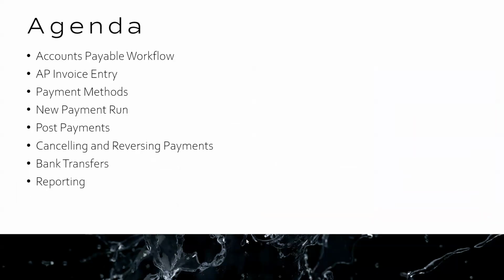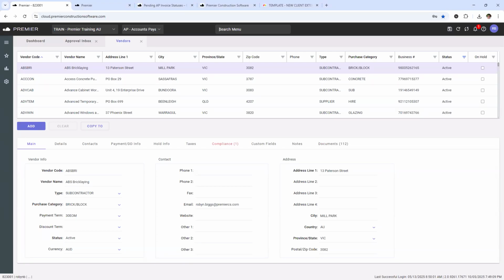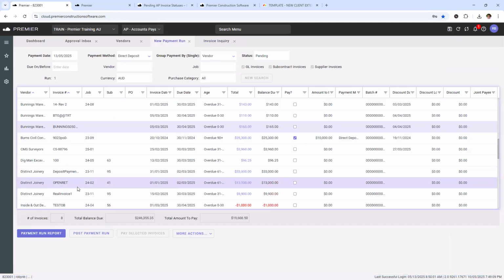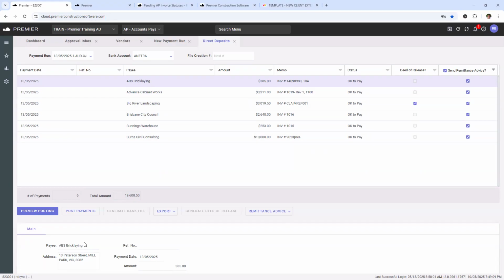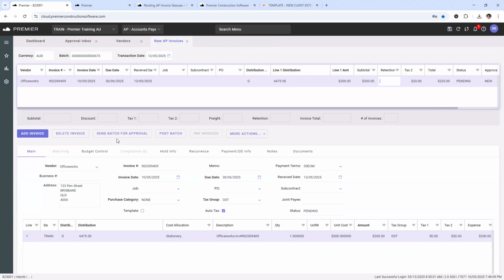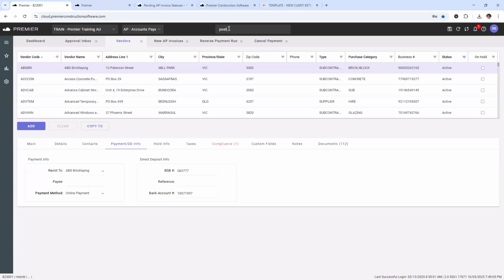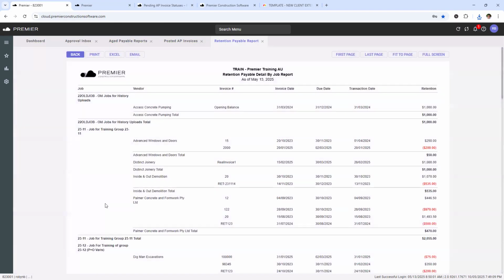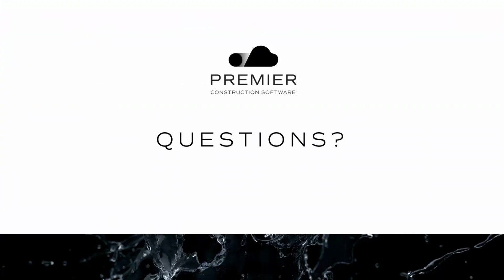13 Accounts Payable Payments